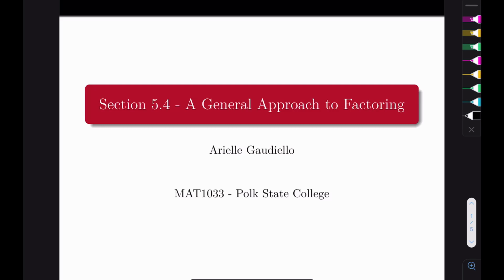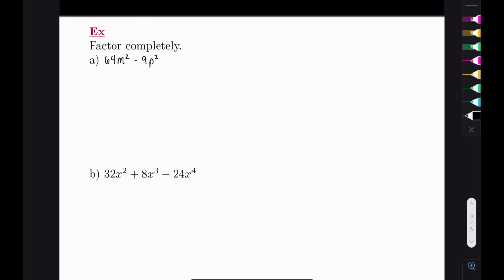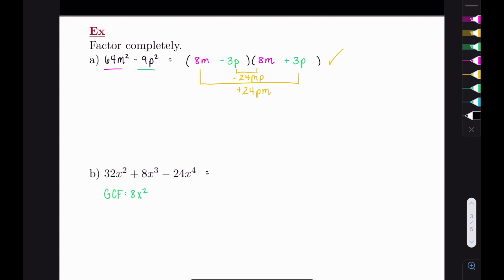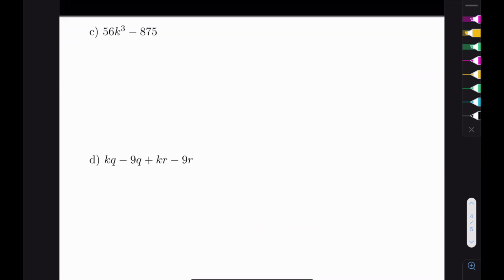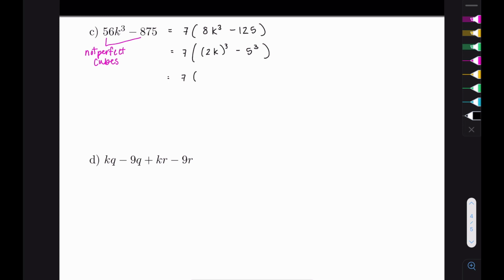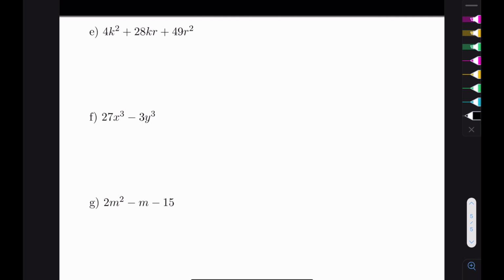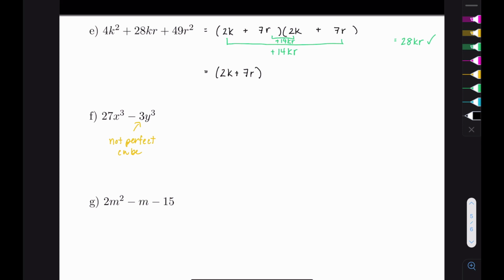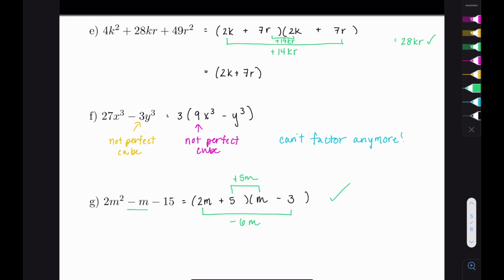5.4 - A General Approach to Factoring